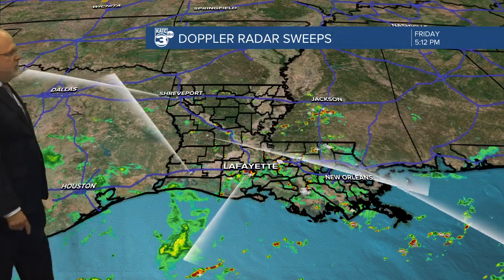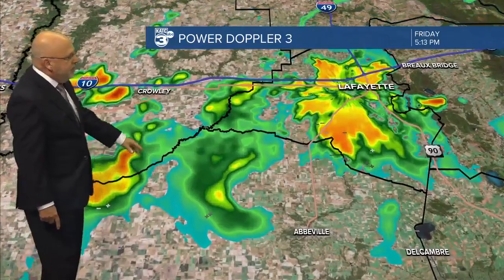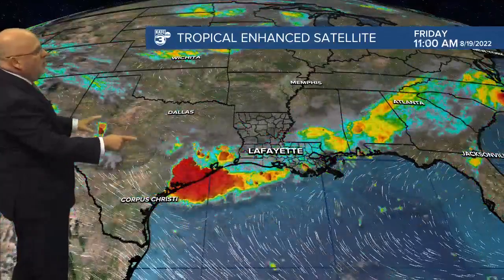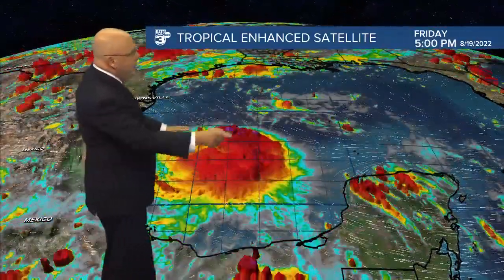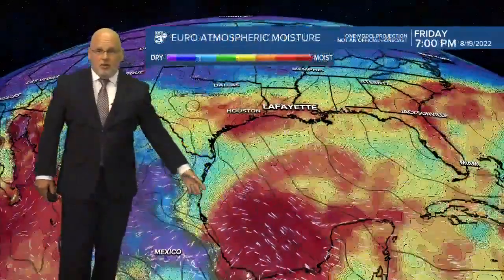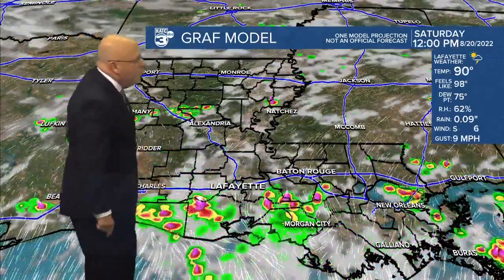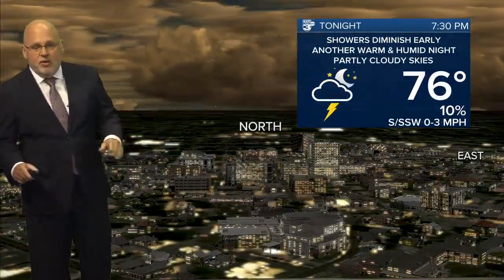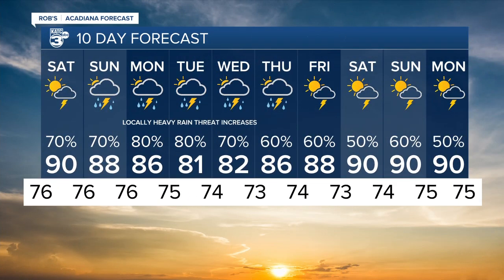Rob's Weather Forecast Part 2 5pm 08-19-22